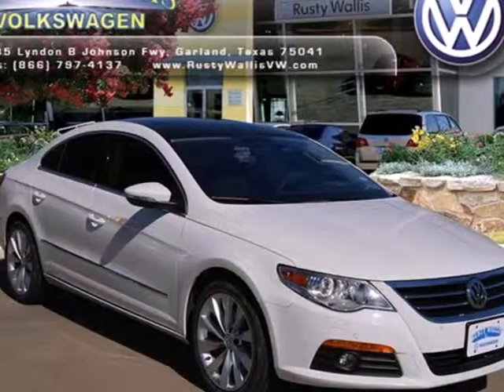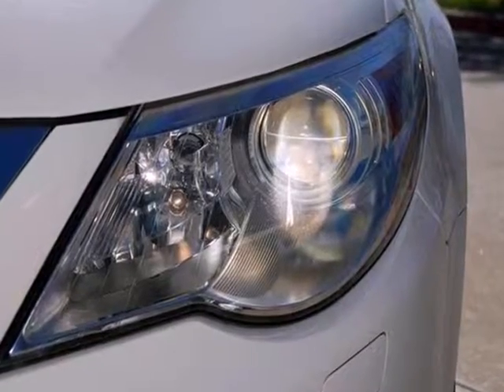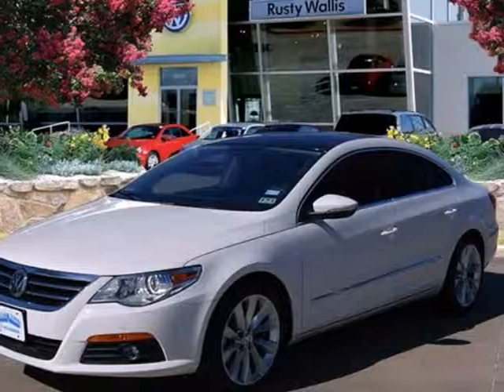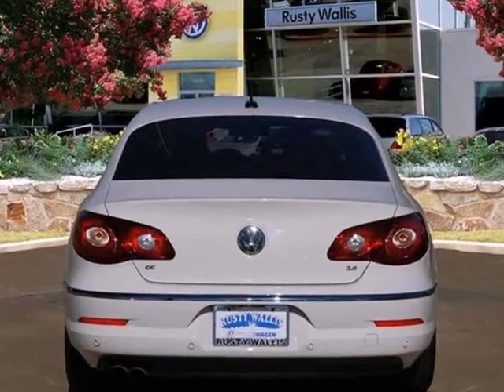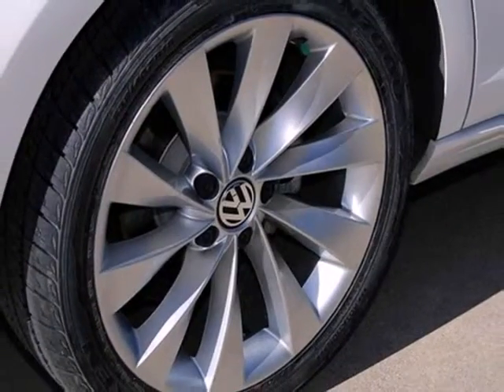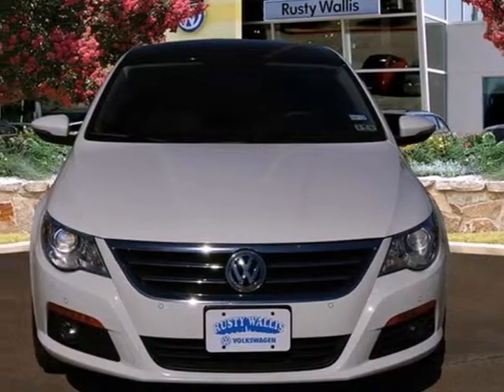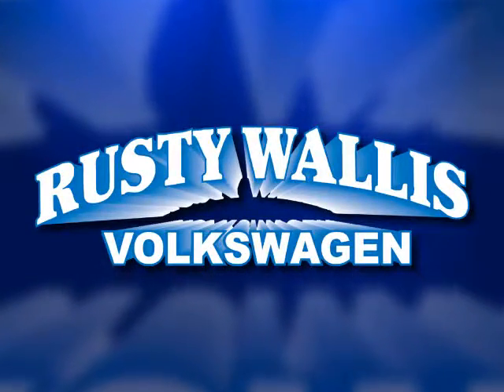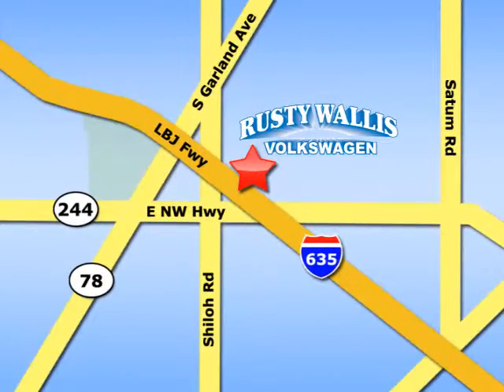2010 Volkswagen CC V120842A in Dallas TX Garland, TX 75041 - SOLD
SOLD - If you are looking for real value on a great used car, Rusty Wallis VW invites you to come in and test drive this 2010 Volkswagen CC, stock# V120842A. We are conveniently located near Dallas TX Garland, TX and known for our great selection, reliability and quality. Come take a look at this 2010 Volkswagen CC today.

12635 LBJ Freeway
Dallas TX Garland TX, 75041